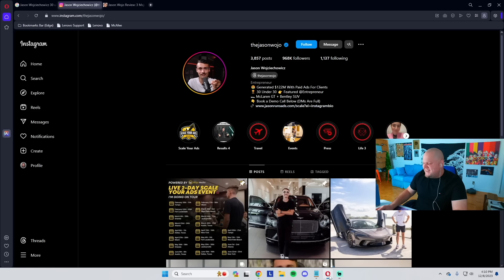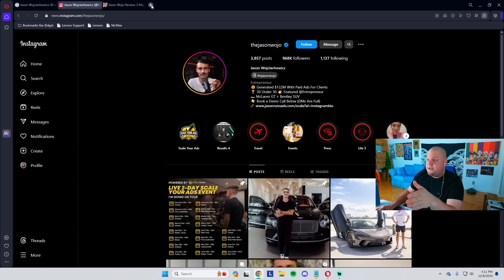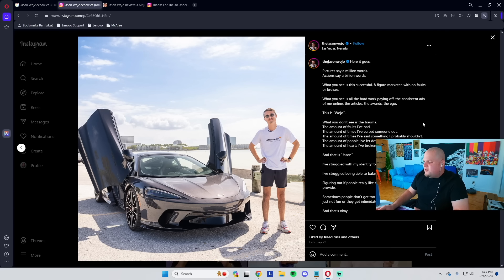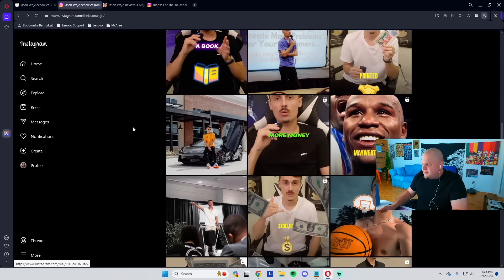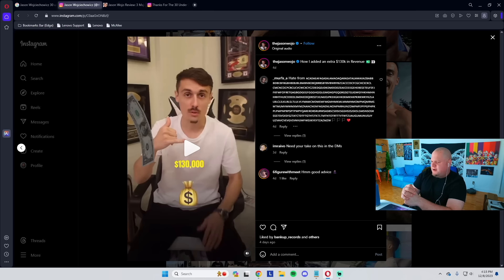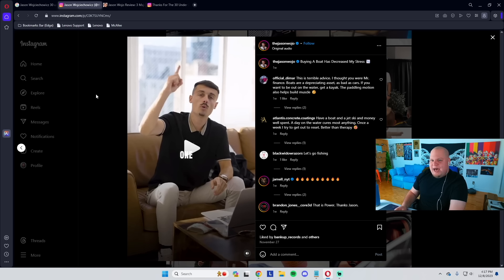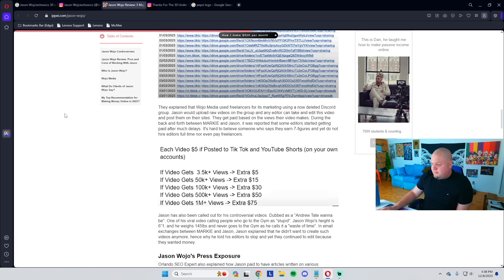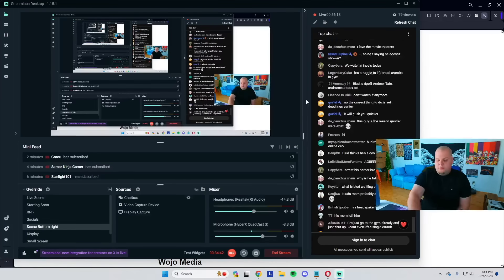Useless Andrew Tate Wannabe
People like this make me mad. Parasites to the earth.

I like making videos, getting better with each one I make.